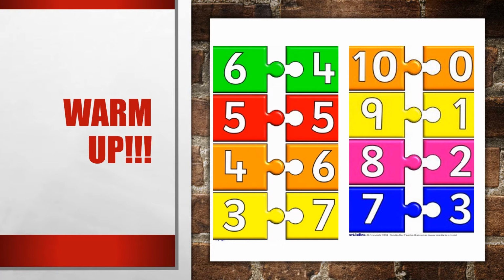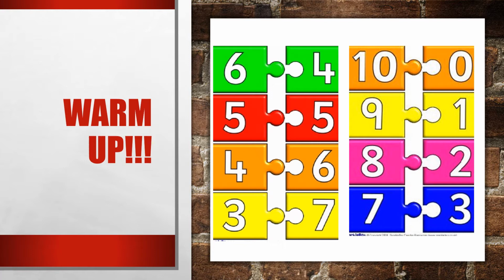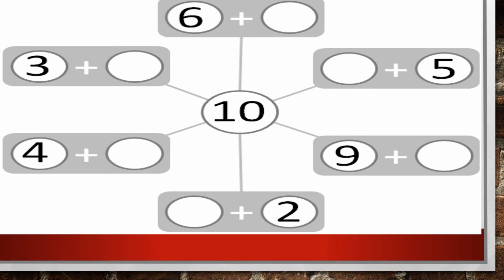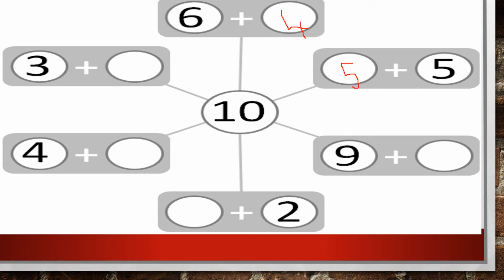grade 1 : math Addition